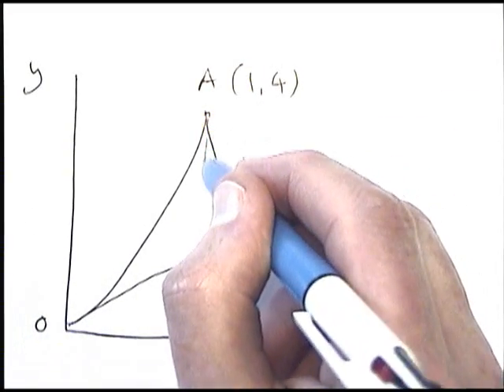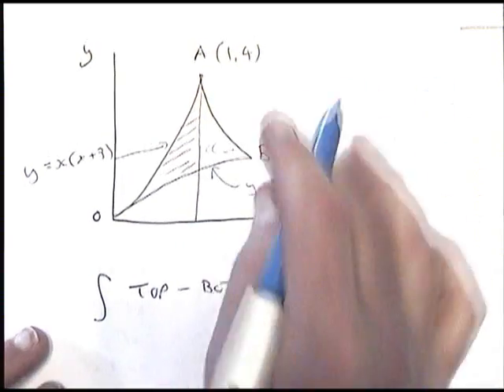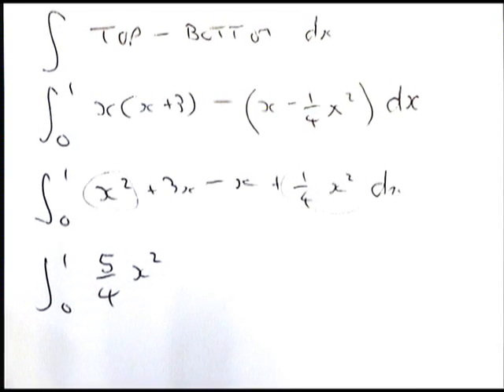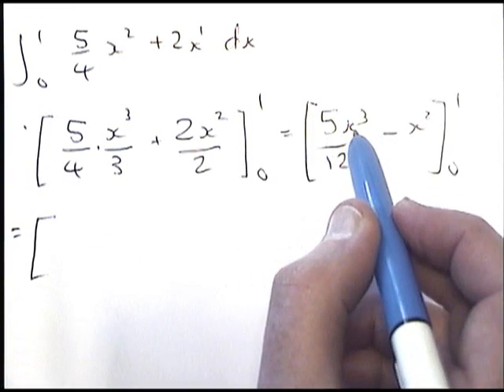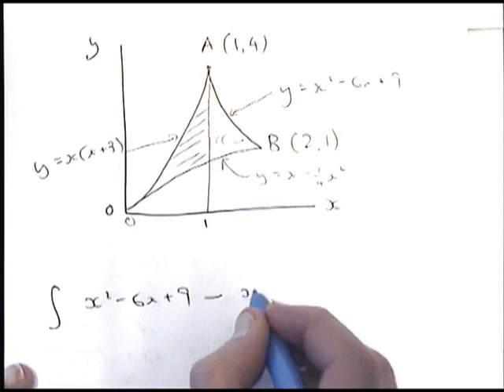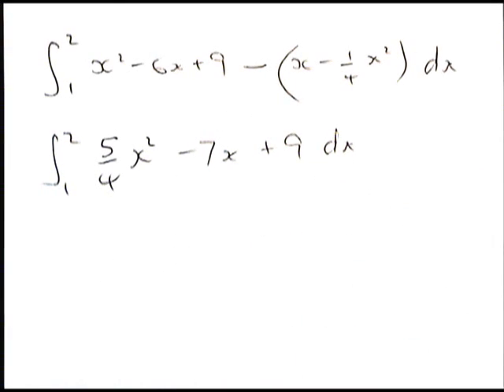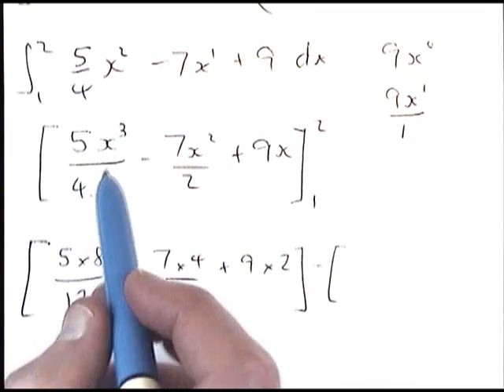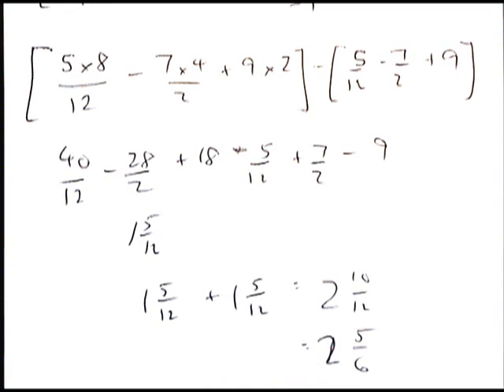OCR AddMaths Teaching Ex10E Q3 Integration to find area Part2